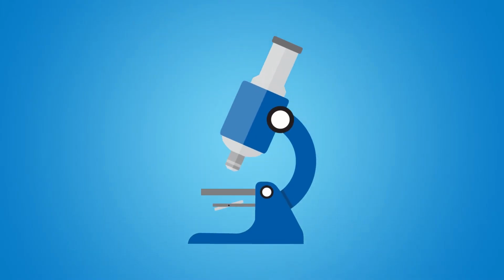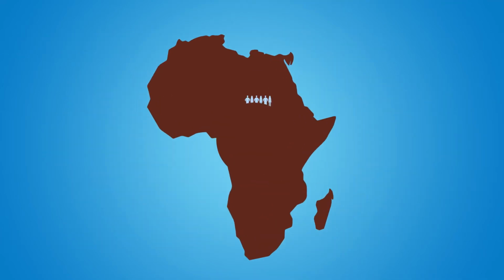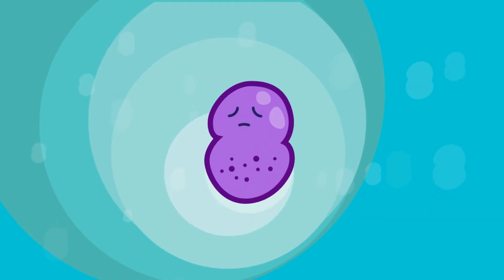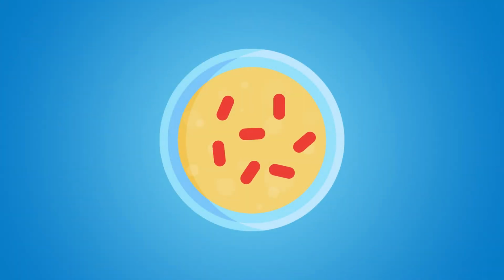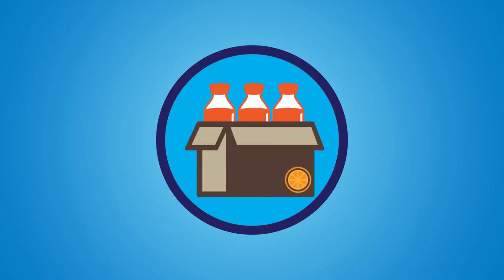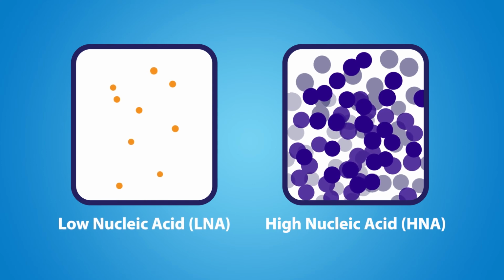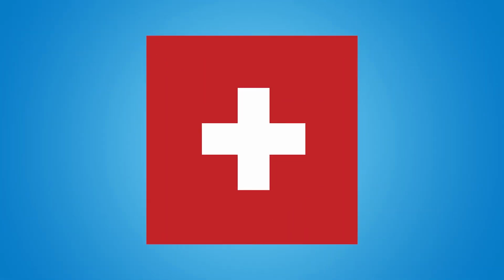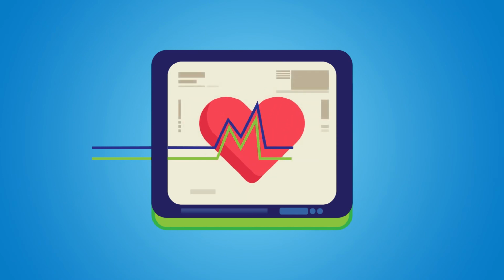VBNC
Our dedicated reagents and instrument offer a competent and valuable solution for industrial businesses and associated QC in the F&B industry.